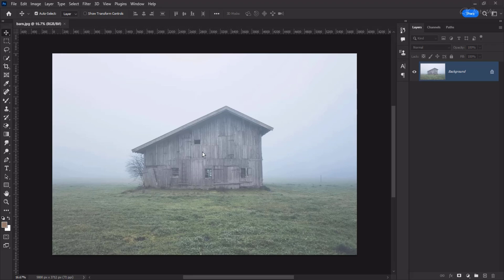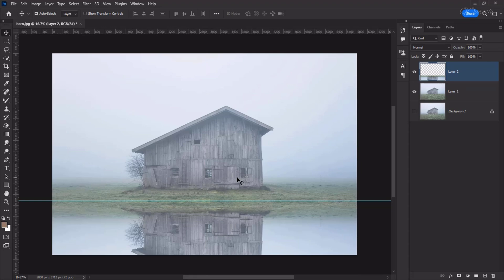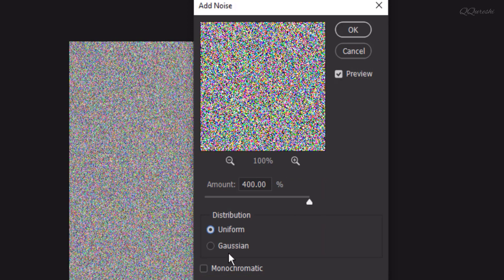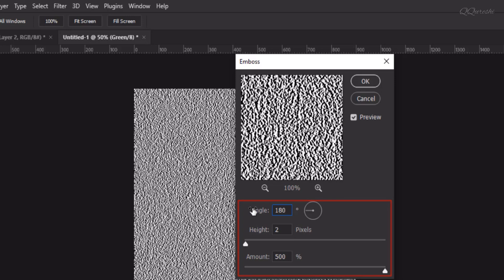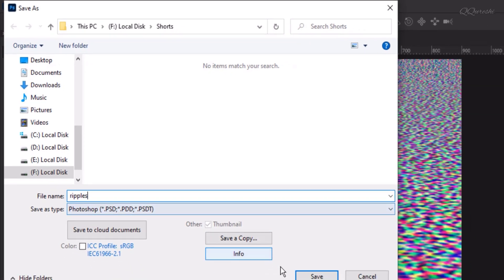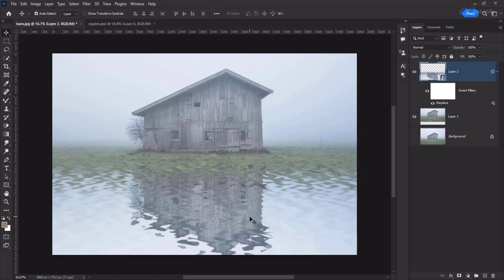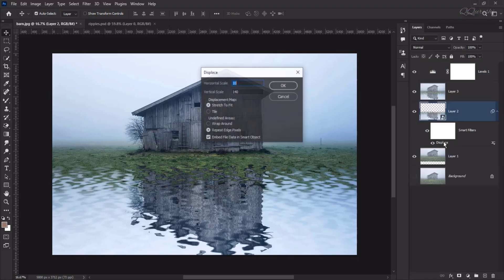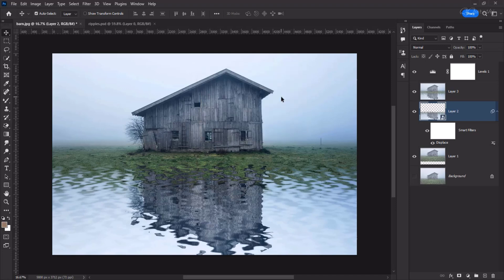How to Create Water Ripples in Photoshop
Creating water ripples in Photoshop is a useful technique for adding realism to images that feature water, such as lake or ocean scenes. Ripples can enhance the sense of depth and movement in your image, making it more engaging to viewers.
Break down every option and secret of tool has to offer so that you can choose the one that works best for you.
🔎 HASHTAGS 🔎
The water ripple effect with circles radiating around will make the photo of the water surface more natural and vivid.
0:00 PS Tutelar
0:12 Learn how to create water ripples in Photoshop
1:27 Creating water ripples using Photoshop layers
2:39 Adding noise and blur effects in Photoshop
3:52 Adjusting angles and channels for water ripple effect in Photoshop
4:59 Creating water ripples in Photoshop
6:08 Creating water ripples effect in Photoshop
7:18 Creating water ripples and color grading in Photoshop
8:24 Adjust vertical scale for ripple effect